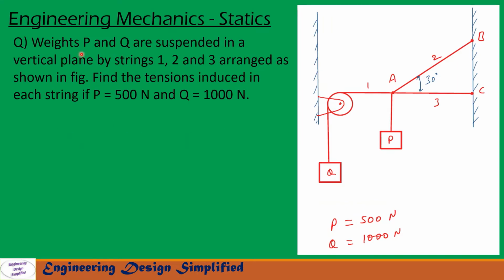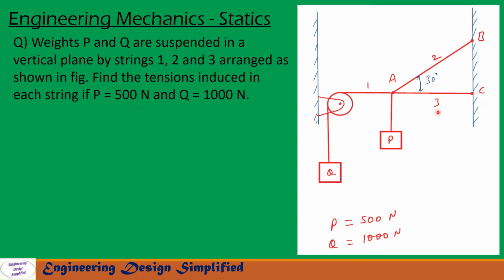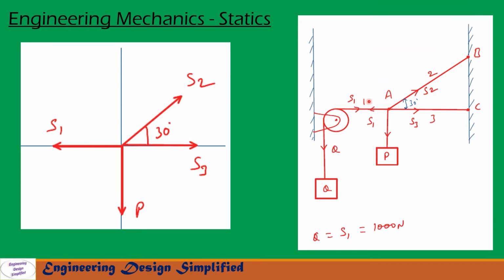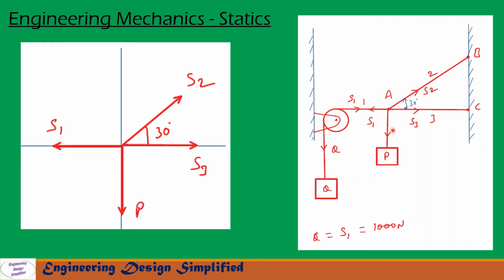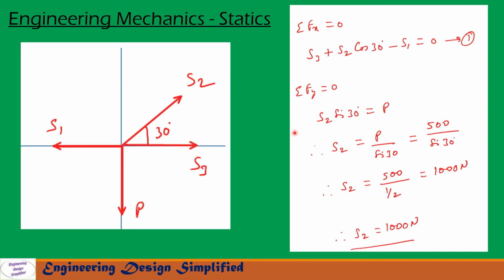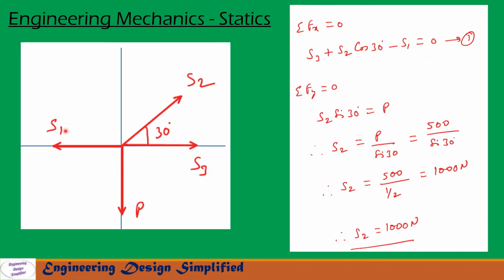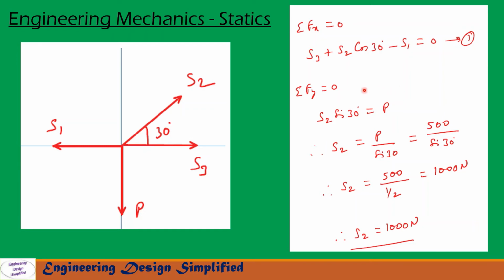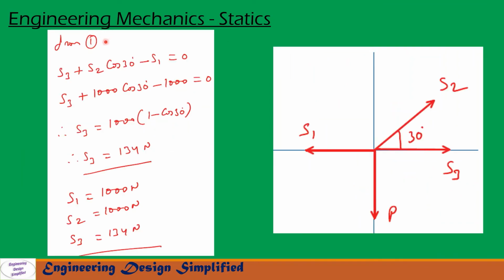Engineering mechanics solved problem on Method of projections | Statics problems 47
In this video series I will be solving Tough engineering Mechanics  Statics problems, which are helpful for GATE, IES, other competitive exams and University exams. Equilibrium of three forces in a plane, Lami's theorem, resolving forces, equilibrium of forces and moments discussed in a simplified manner. Solutions to Engineering mechanics.